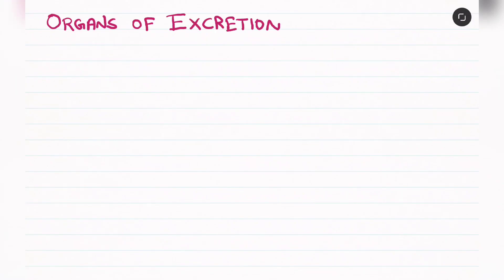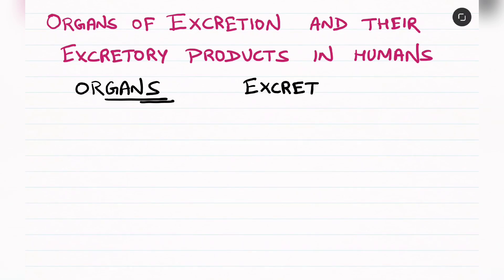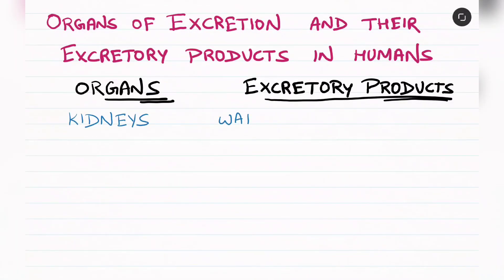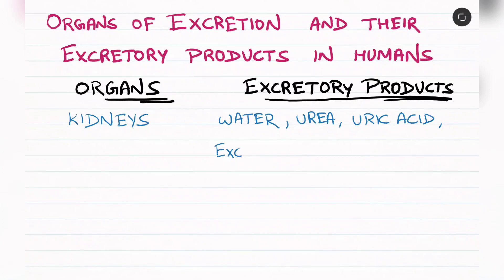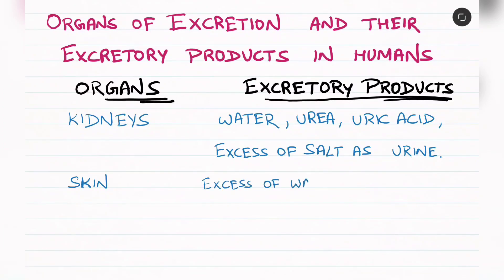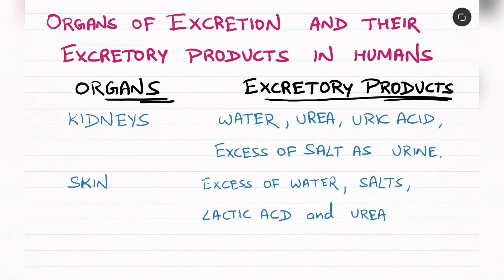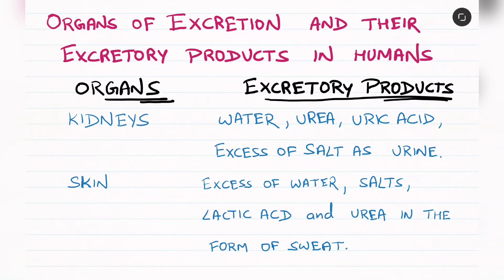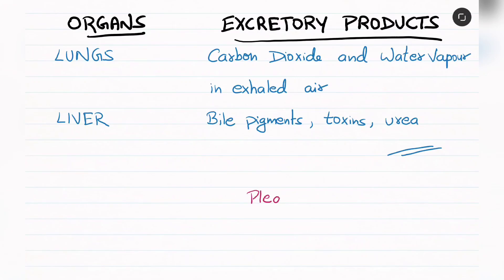Organs and Excretory product